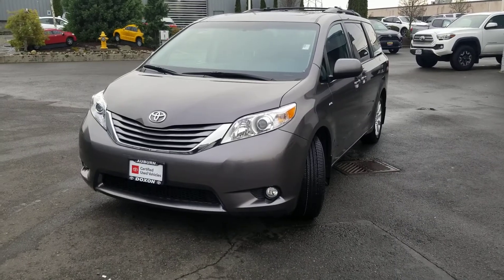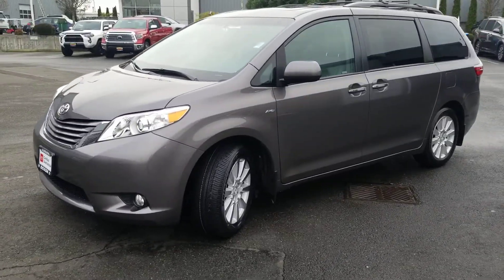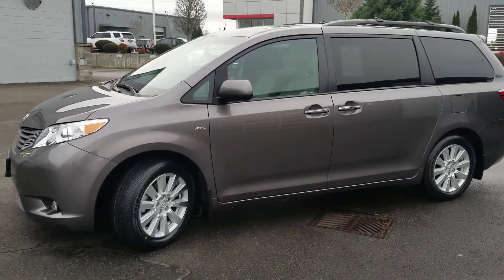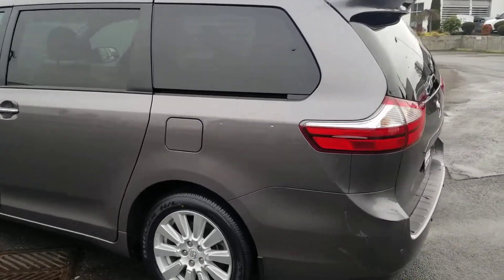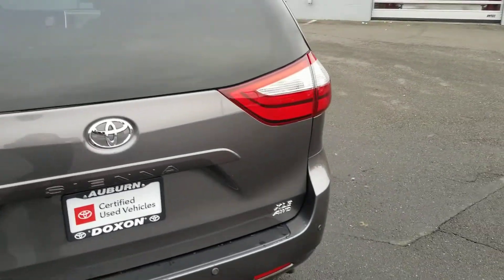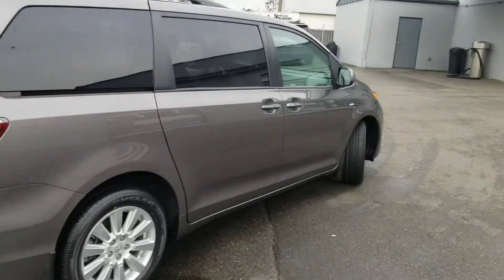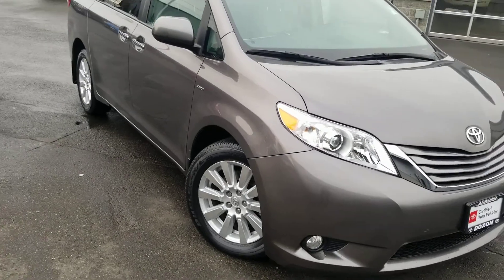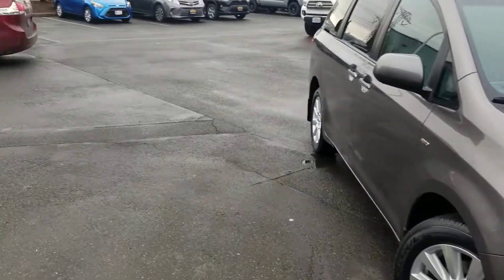Ray's Sienna exterior